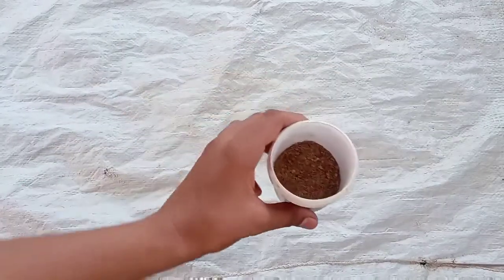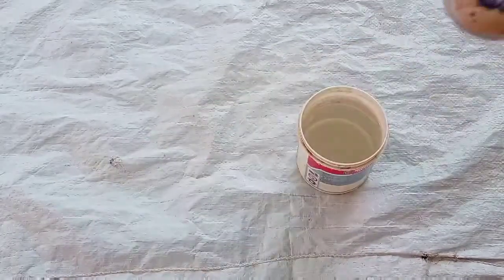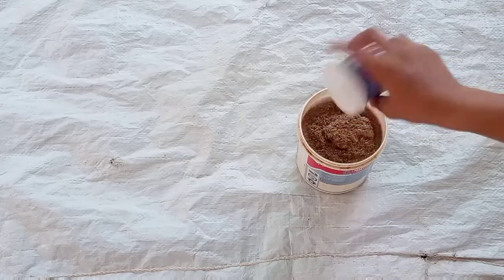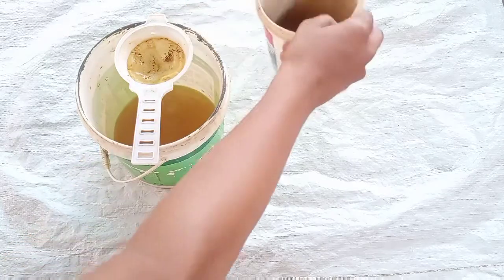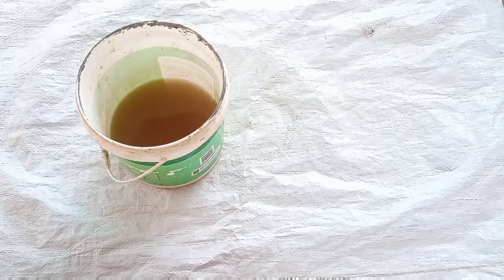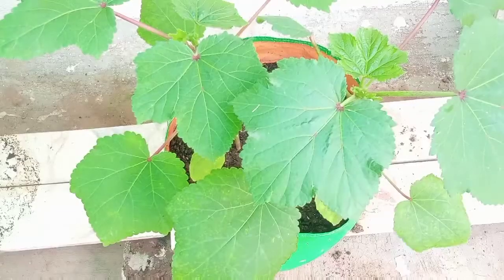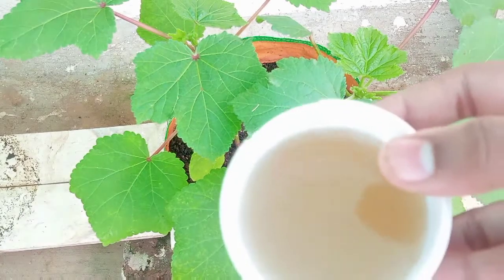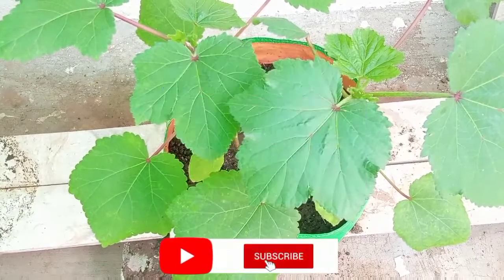நிலக்கடலை தோலை எப்படி செடிகளுக்கு உபயோகிப்பது